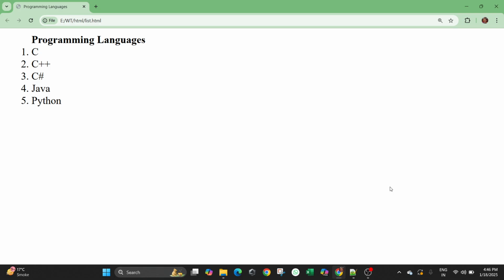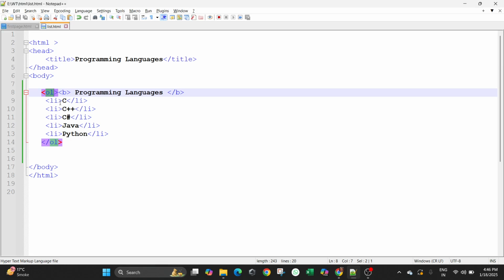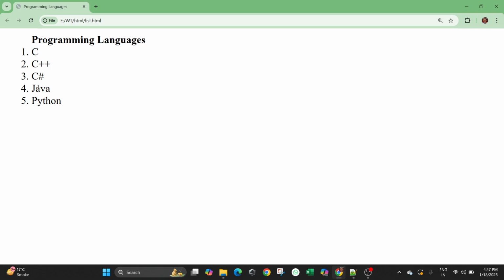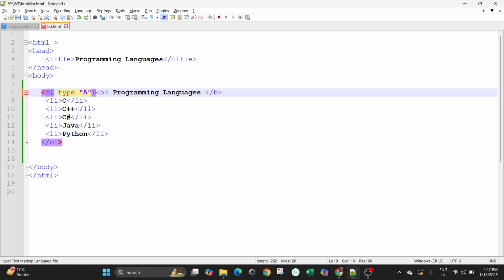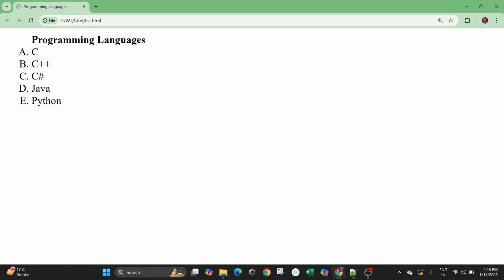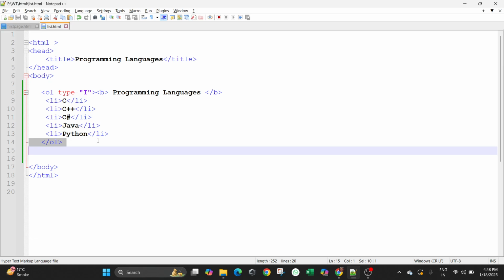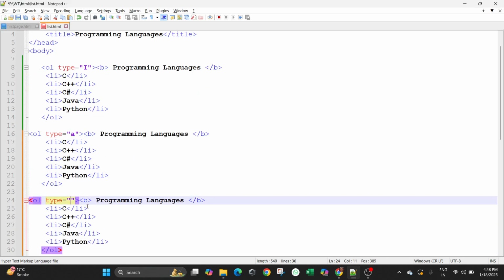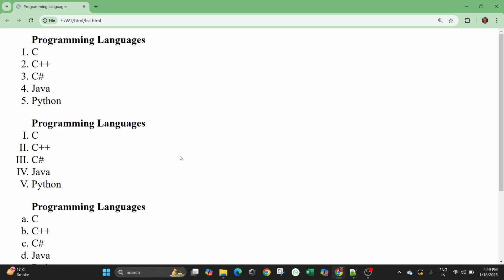Ordered List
This video will teach you how to make ordered list on the webpage in HTML.